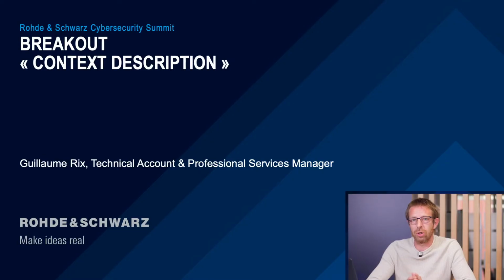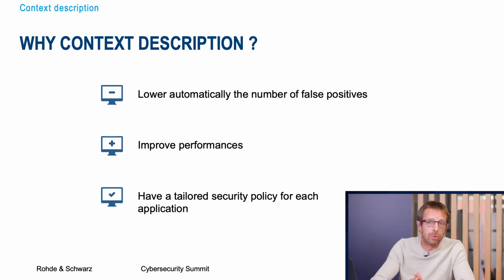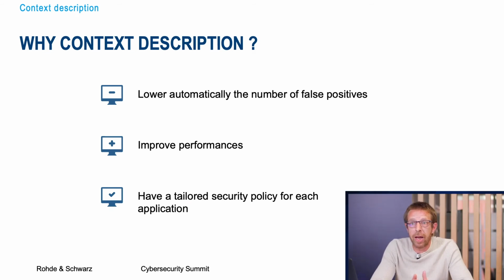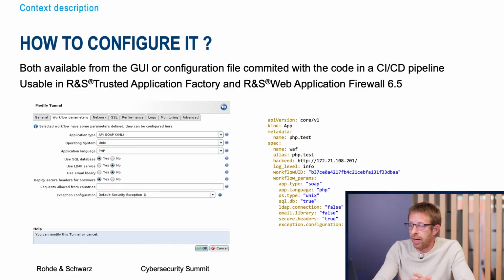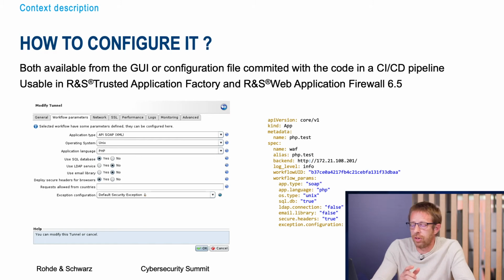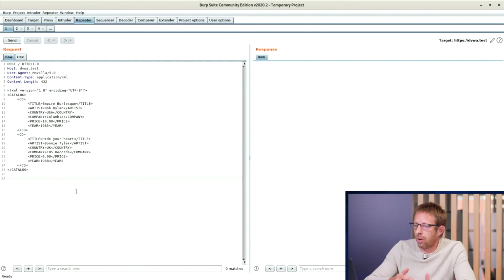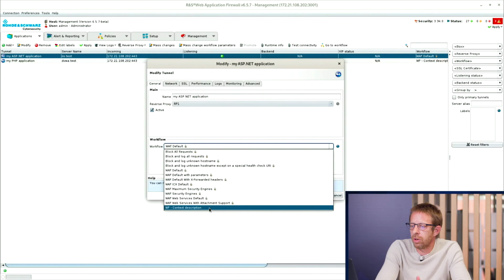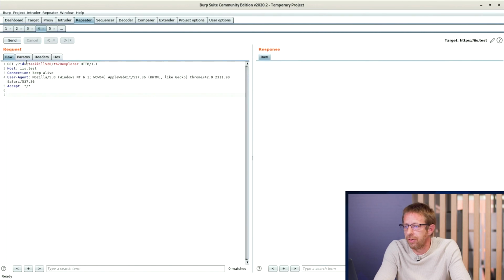Breakout Context description (EN)